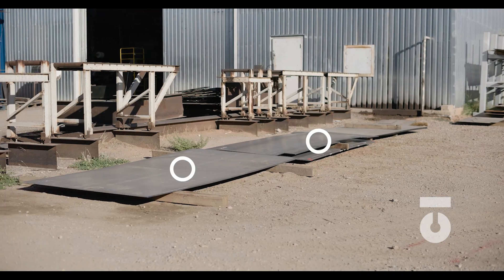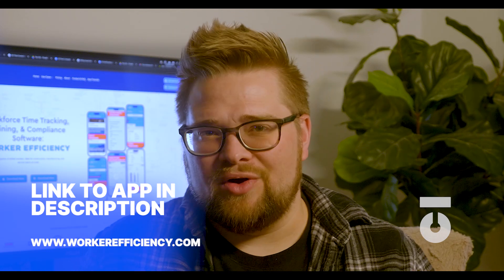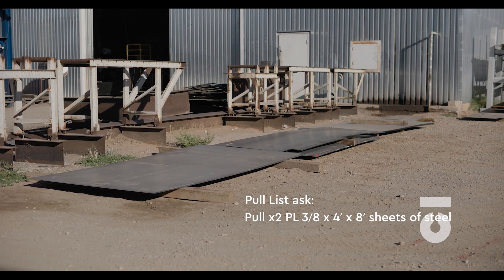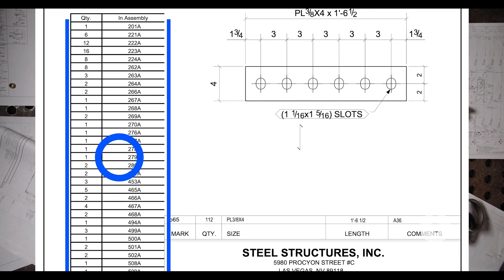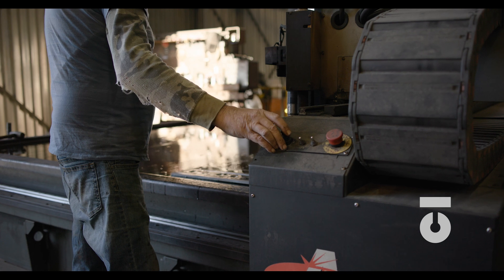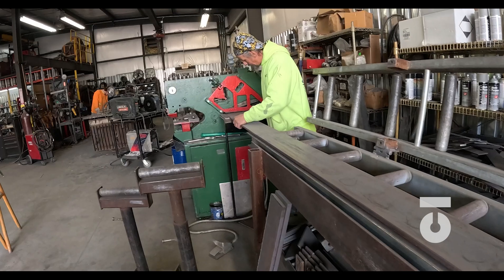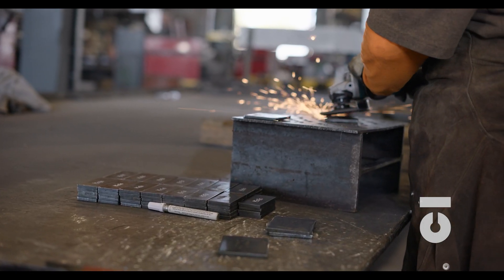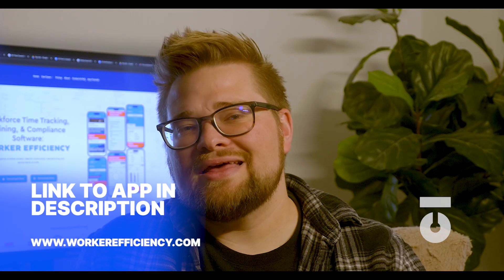Steel Fabrication Part 5: Cutting Parts for Steel Construction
In this video we talk about cutting Steel Parts for their larger steel members in the steel fabrication process | Part 5

Welcome to our Fabrication Training Series!

What You’ll Learn in This Video:
✔️  Parts Lists
✔️  Cut lists
✔️  Picking steel
✔️  Nesting steel

Unlock 140+ Training Videos!
Enhance your skills with our full library of fabrication training courses inside The Worker Efficiency App – available on iOS and Android! Get a FREE 30-day trial and gain access to lessons.